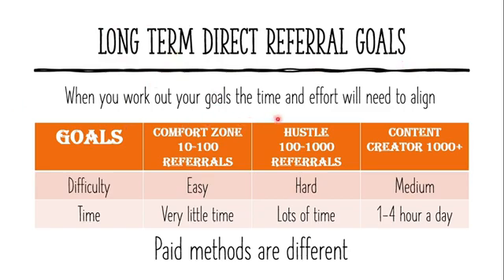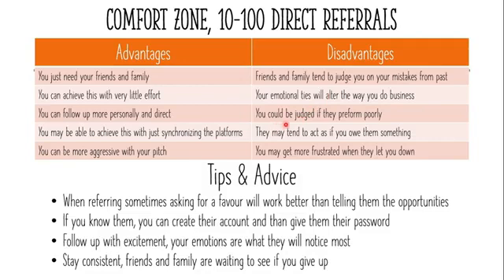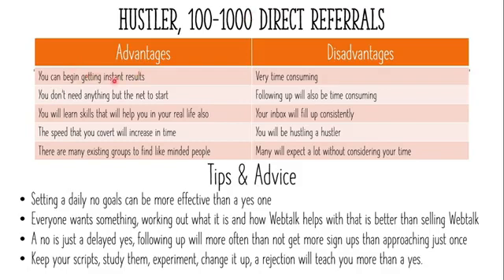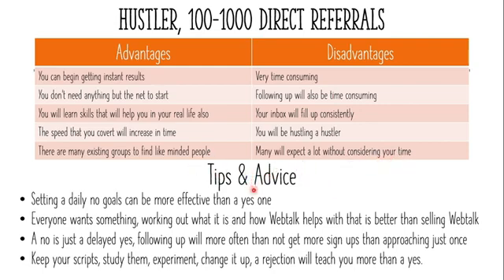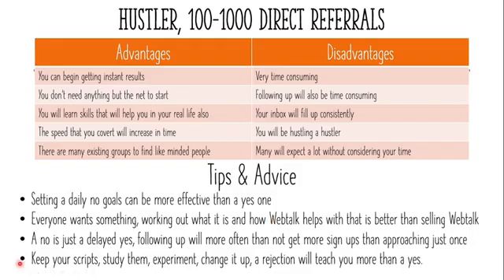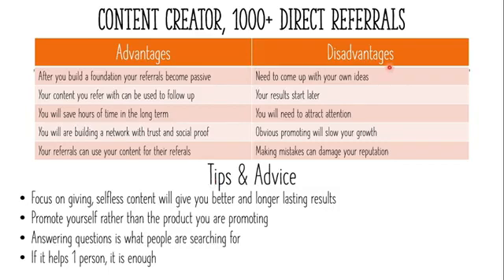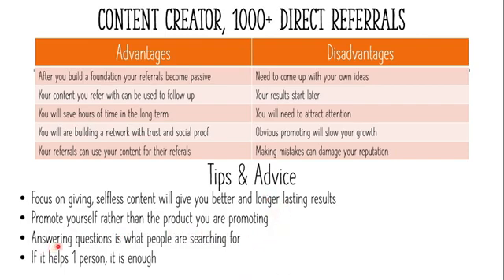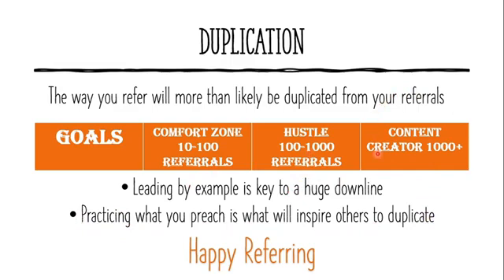If you are serious about Referring for Webtalk Watch this!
Please feel free to use this presentation to help you achieve your Webtalk goals, for the presentation only